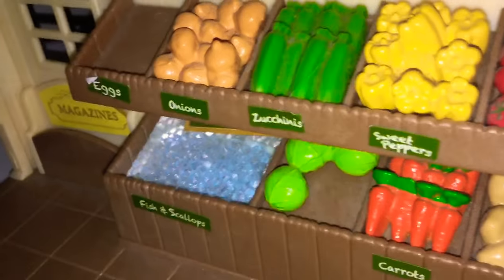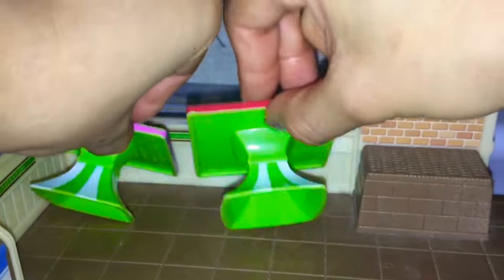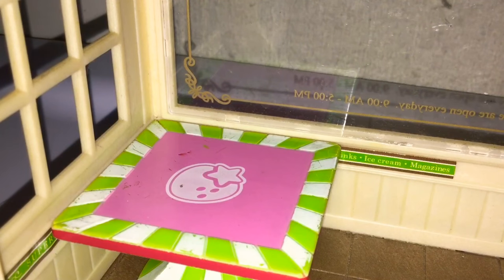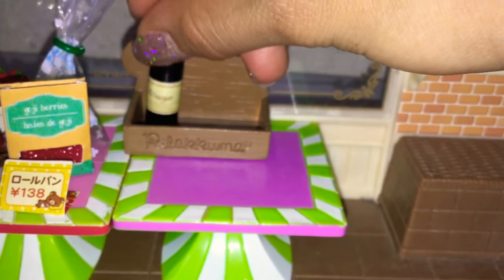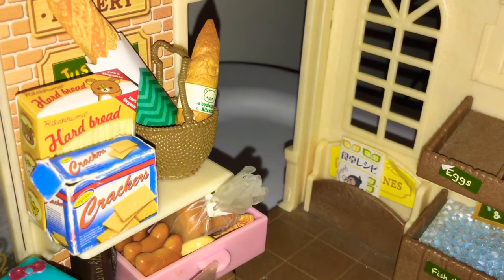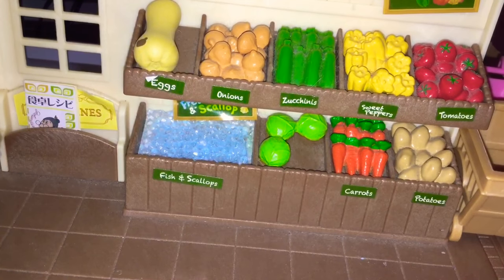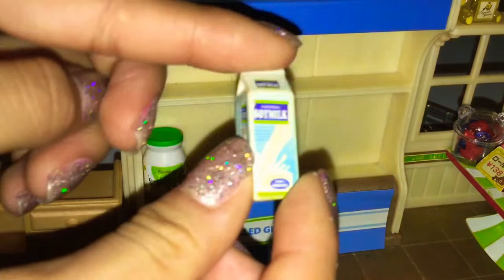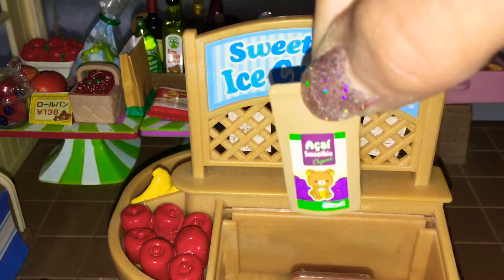Playing with The Calico Critter Supermarket